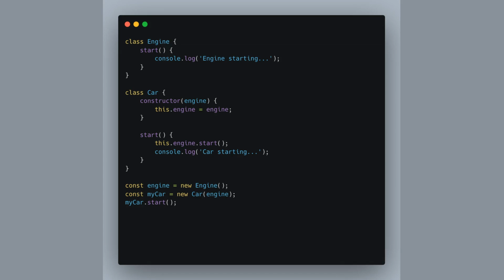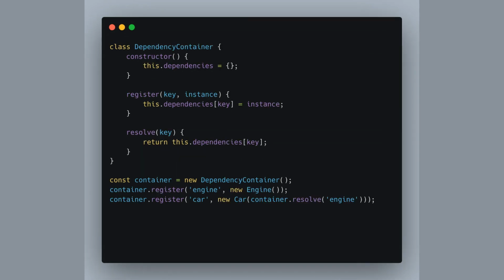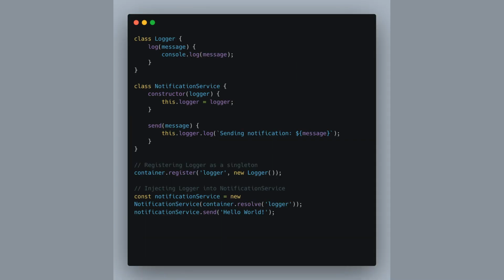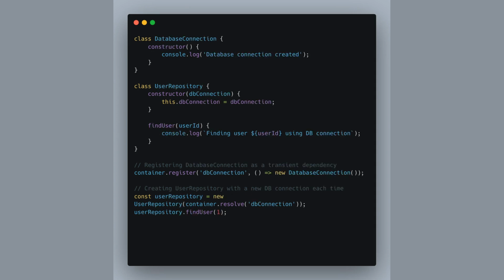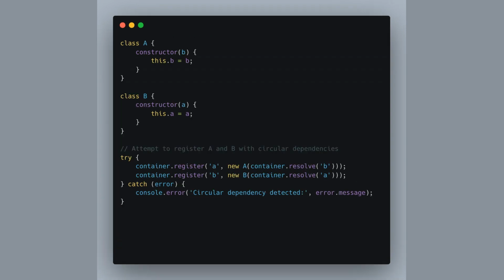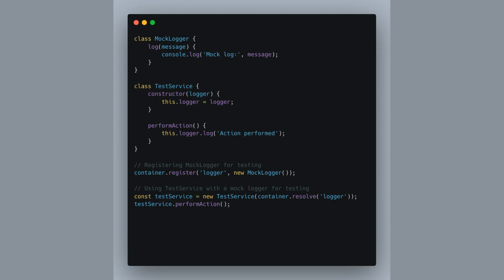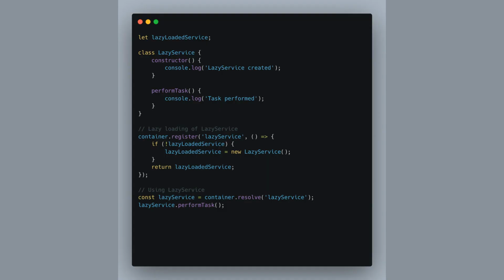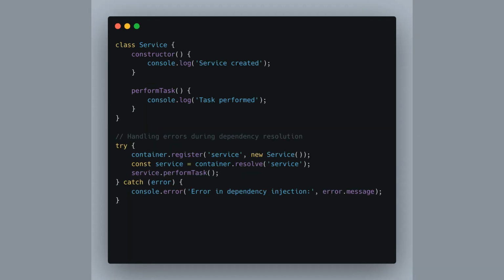JavaScript Dependency Injection Explained